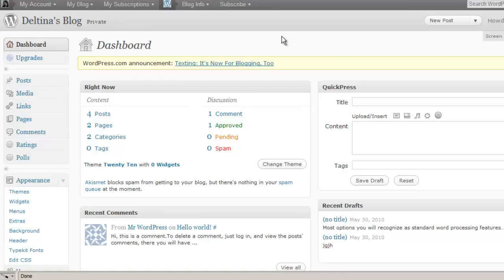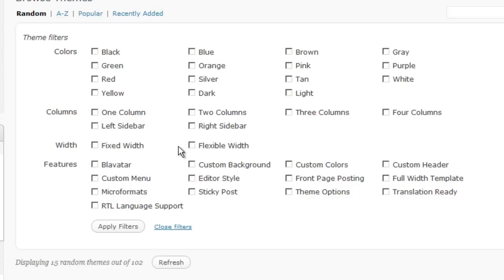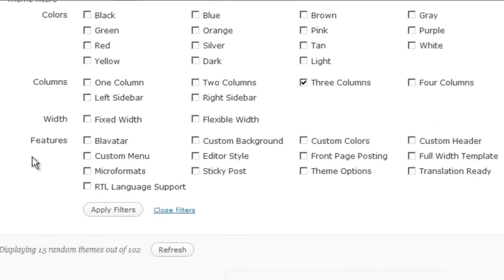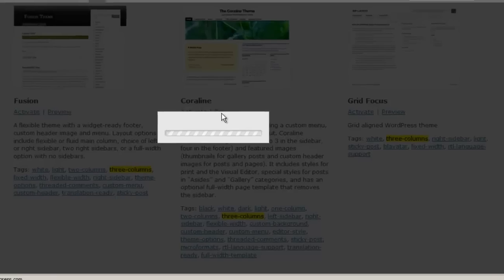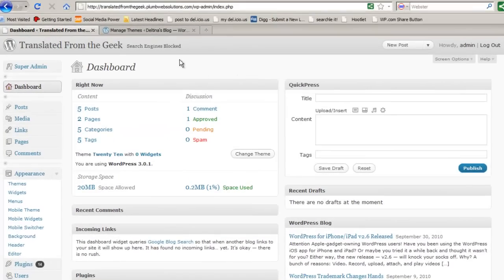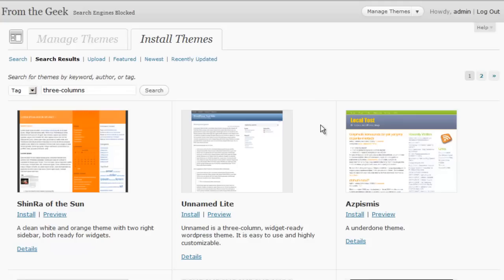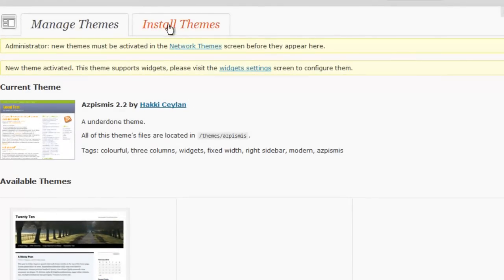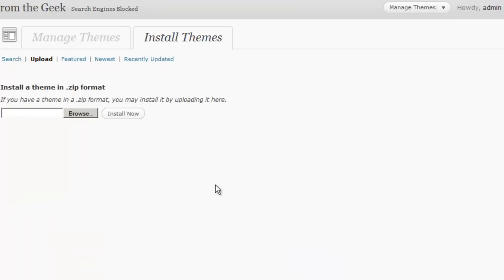WordPress 3 Tutorial 10: Introduction to Themes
This is part of the WordPress tutorial segment of the Internet Empowerment Series hosted by Social Media Survival Guide author, Deltina Hay. This session offers an introduction to WordPress themes including how to search and install new themes.